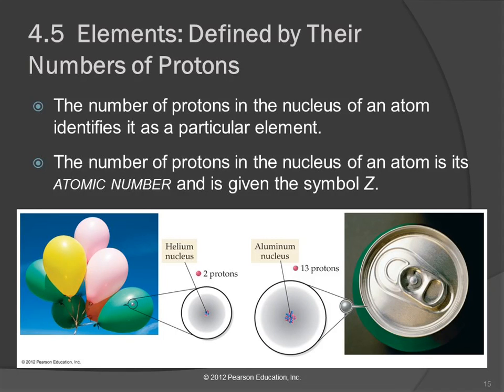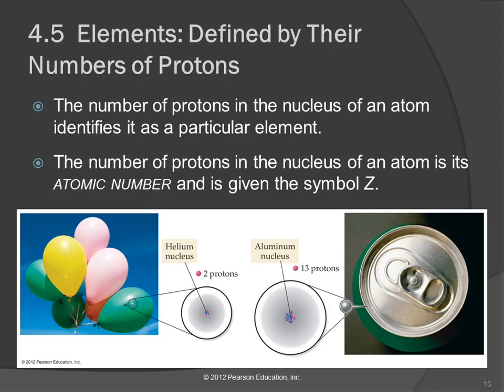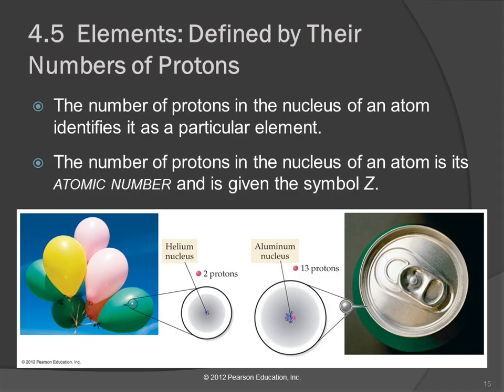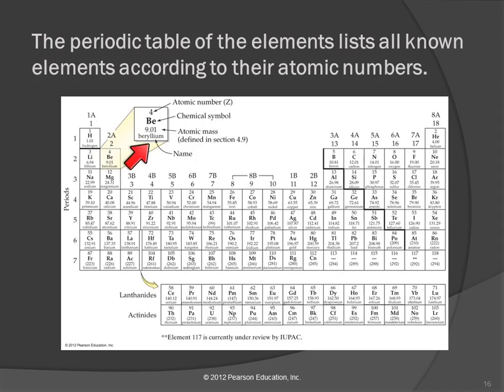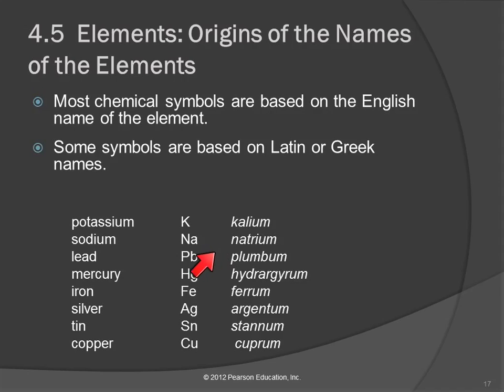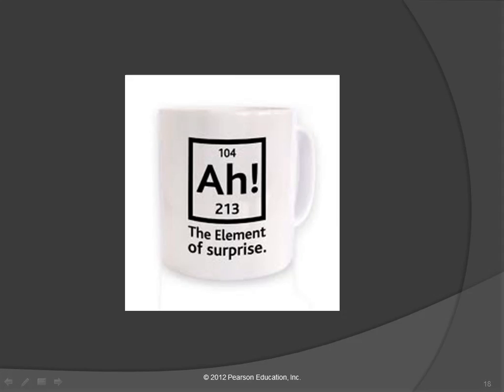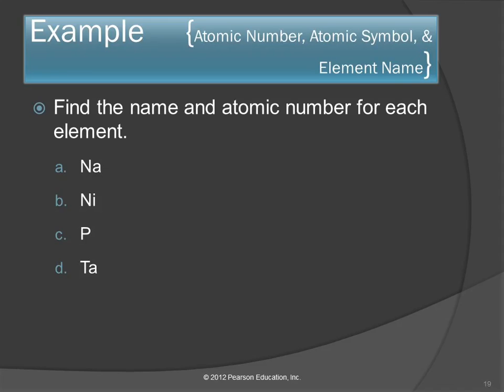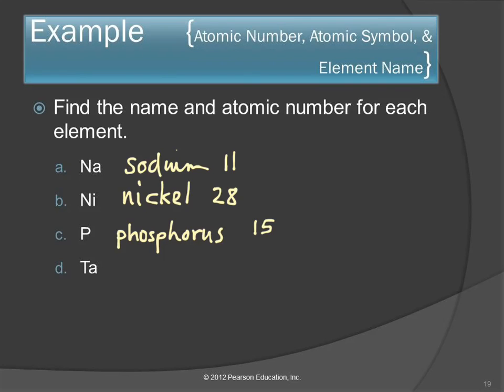20V 4.5 Elements: Defined by Their Numbers of Protons